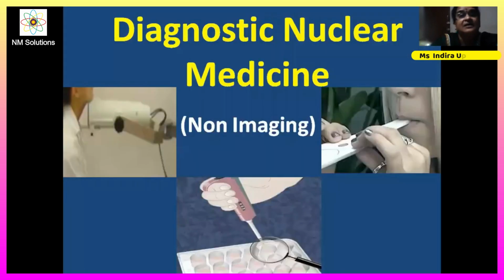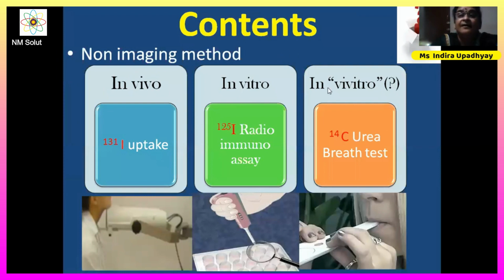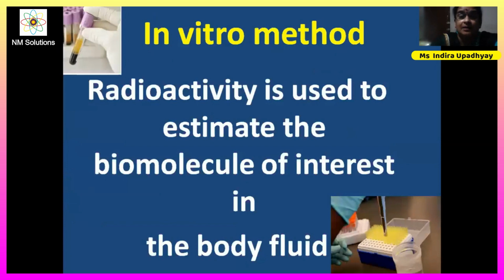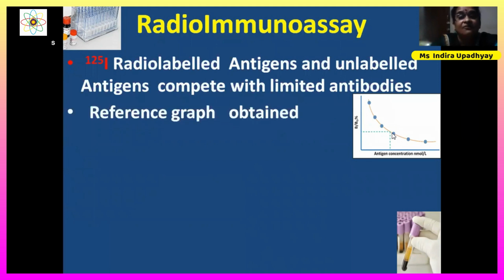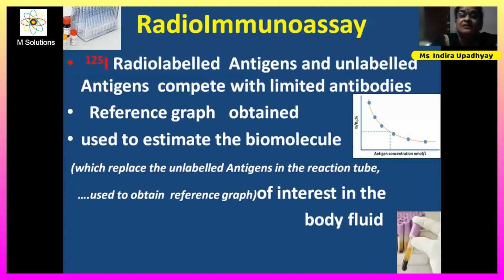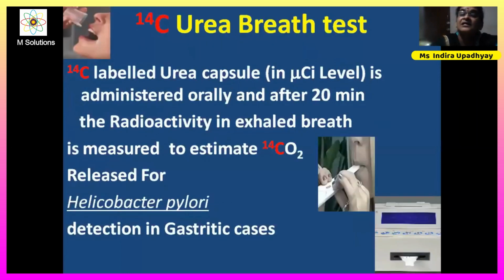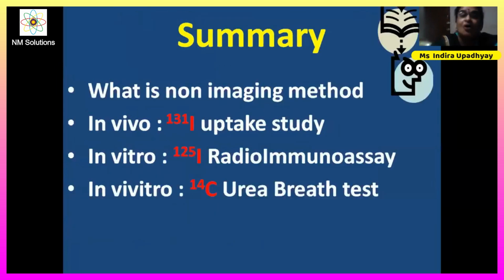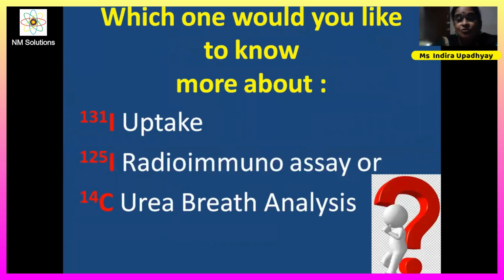I-131 Uptake study | C-14 Urea Breath Test | I-125 RIA | In-vivo, vitro and vivitro Nuclear Medicine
The video explains about non-imaging methods used in Nuclear Medicine and explains count profile, gray scale, Iodine-131 Uptake Study, C-14 Urea Breath Test for H. Pylori test, and Iodine-125 Radioimmunoassay. This explains in-vitro, in-vivo and in-vivitro Nuclear Medicine.
Join the Nuclear Medicine Dosimetry Course on very attractive introductory offer prize